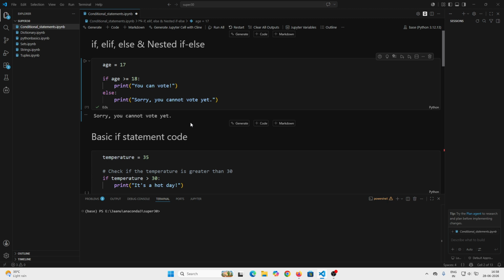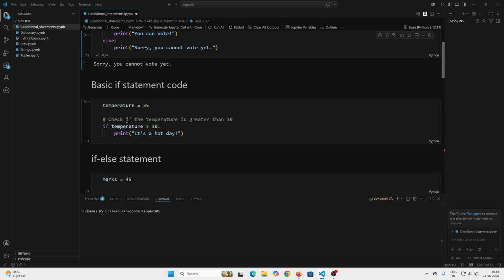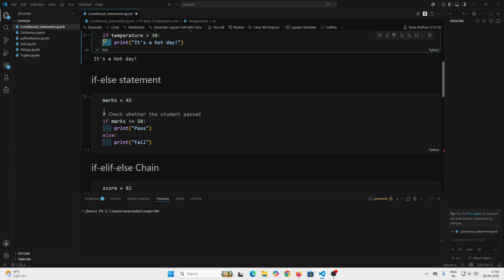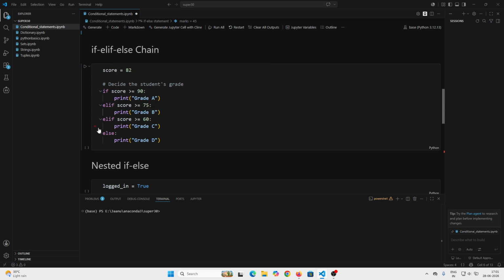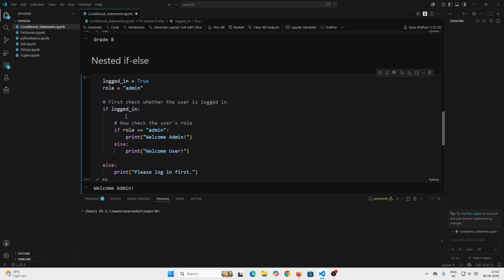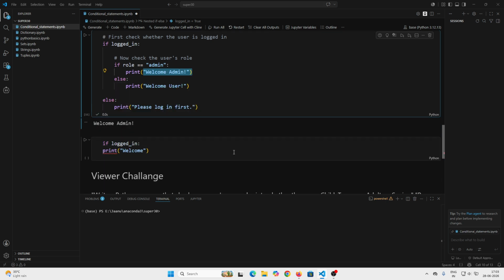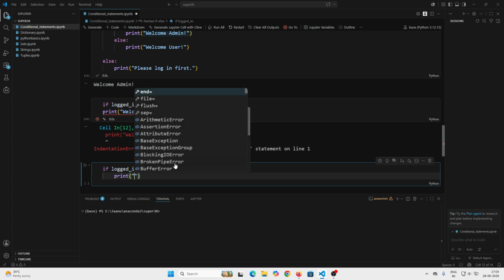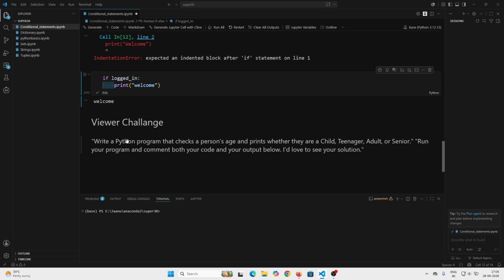Python Conditional Statements | if, elif, else and Nested if-else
🚀 Learn Python Conditional Statements from scratch in this beginner-friendly tutorial!

In this video, you'll learn how Python makes decisions using **if**, **elif**, **else**, and **nested if-else** statements. Through a live coding walkthrough in VS Code, we'll build simple, real-world examples that make conditional logic easy to understand—even if you've never programmed before.

✅ What conditional statements are in Python
✅ How to use the **if** statement
✅ How **if-else** works for two-way decisions
✅ How to use **if-elif-else** for multiple conditions
✅ What nested **if-else** statements are
✅ Why indentation is important in Python

* Temperature checker
* Pass or Fail program
* Grade calculator
* Login and role checker (Admin vs User)
* Fixing an `IndentationError`

Write a Python program that checks a person's age and prints whether they are:

* Child
* Teenager
* Adult
* Senior

Share your code and output in the comments—I’d love to see your solution!

📌 **Prerequisites:**

* Basic understanding of Python variables

🔥 **Next Video:**
Python Loops Explained | `for` and `while` Loops for Beginners